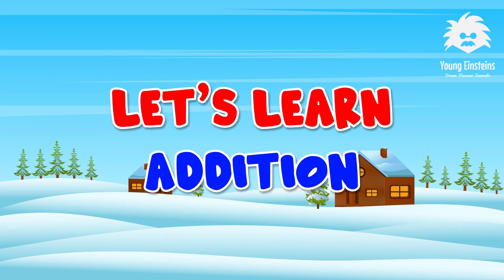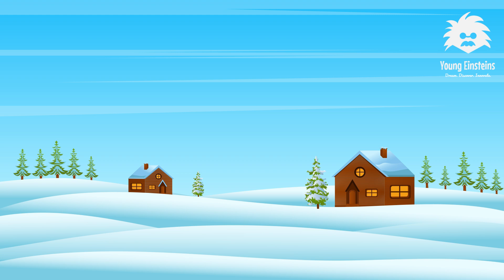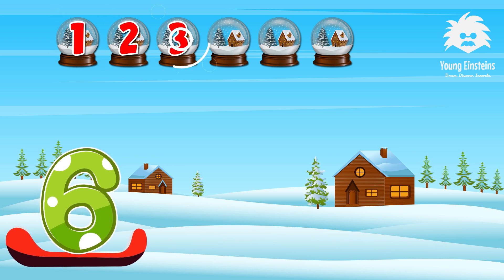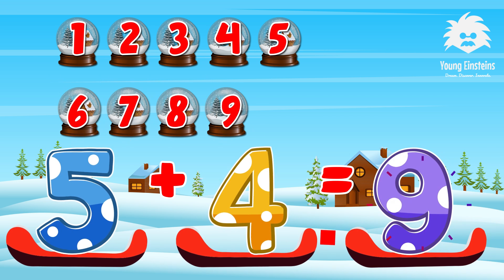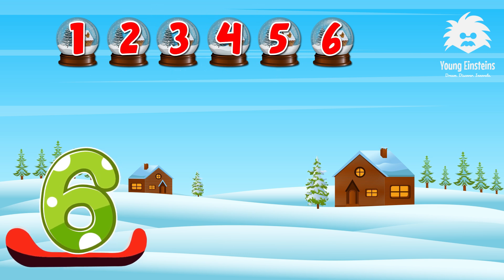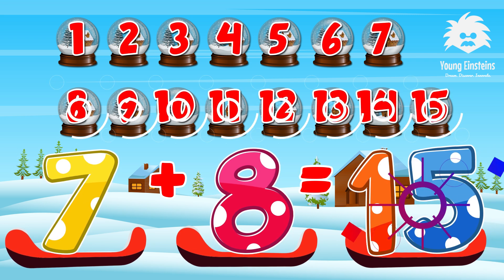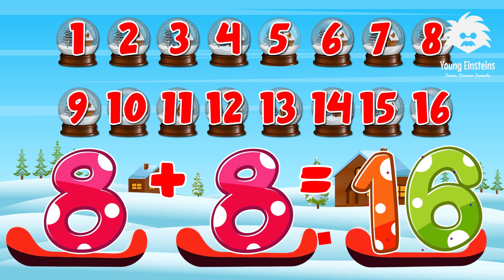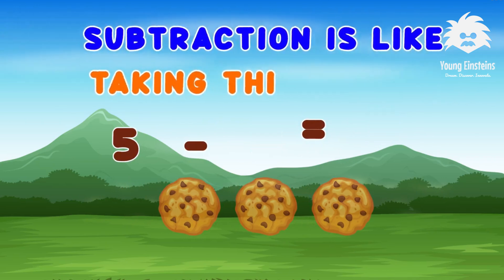Add and Subtract for Kids! | Learn How to Add and Subtract with Animated Examples!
Welcome to @YoungEinsteins  fun and easy way to learn addition and subtraction for kids! @YoungEinsteins  educational math video is perfect for young learners who are just starting to explore numbers, basic math concepts, and problem-solving skills.

✅ Simple addition and subtraction with numbers 1-20
✅ How to solve word problems for kids
✅ Fun math tricks to make learning easier
✅ Interactive examples that encourage participation

👉 Designed for preschool, kindergarten, and elementary students
👉 Perfect for homeschooling, classroom learning, and extra practice
👉 Helps build math confidence with engaging visuals